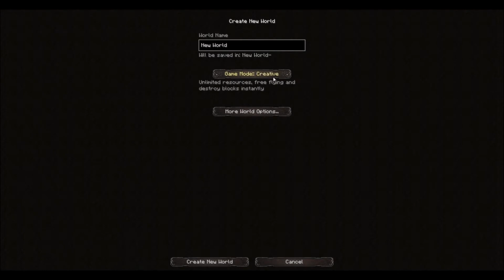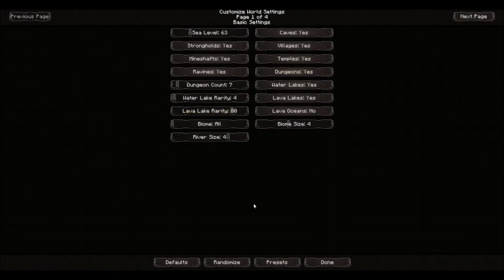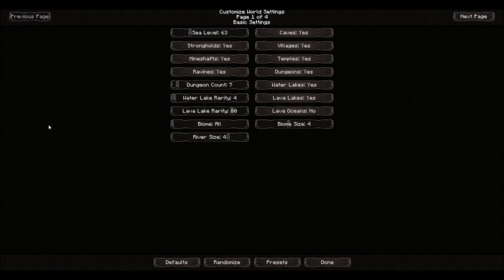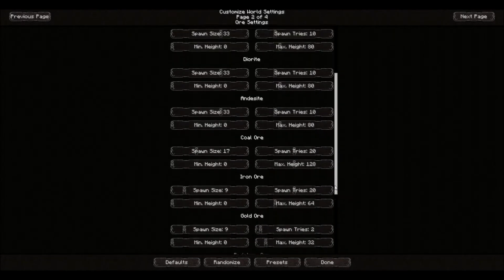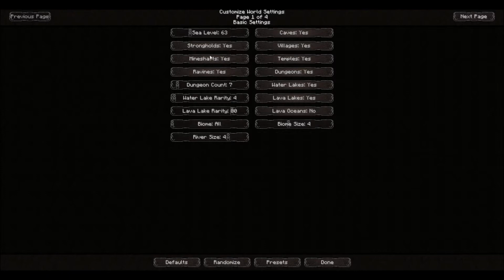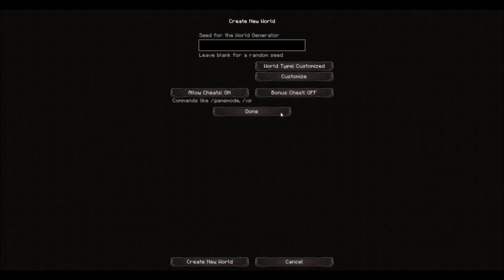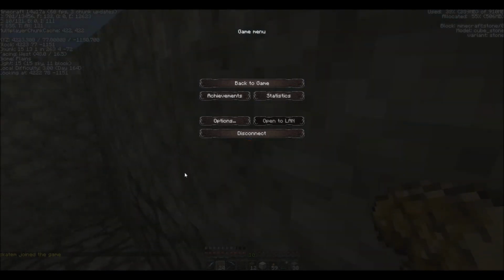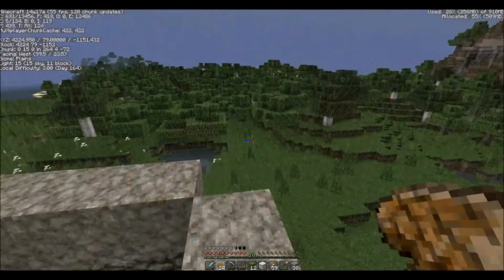Minecraft Gameplay- 1.8 Snapshots with Skatem! (Part 43)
We put in the new snapshot from last week (as this was recorded last week) Here is all about it!
Tweet using MinecraftMike and tell me what to do and where to go!
Join my server, Avius! It is a hard survival RPG server in Minecraft version 1.7.4.
IP: avius.mcpro.co